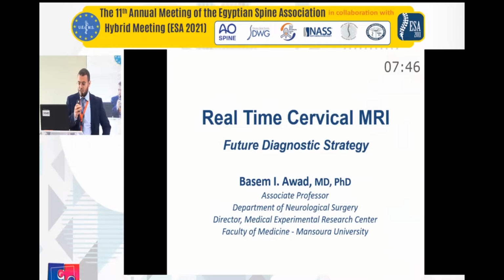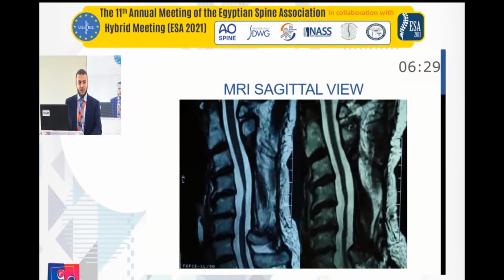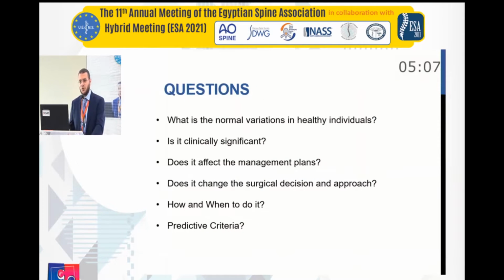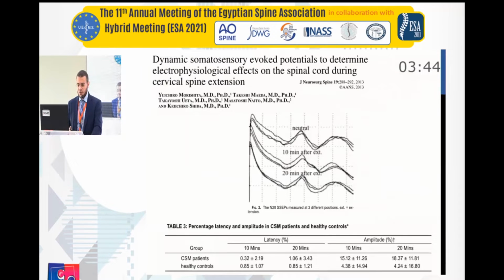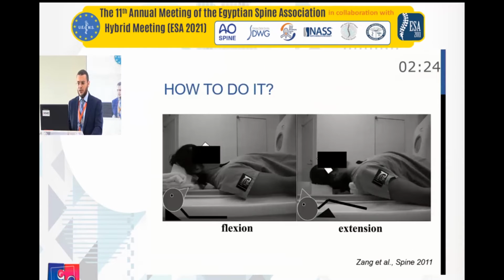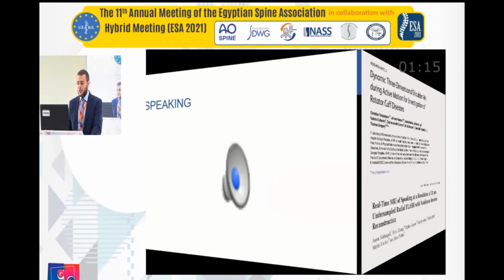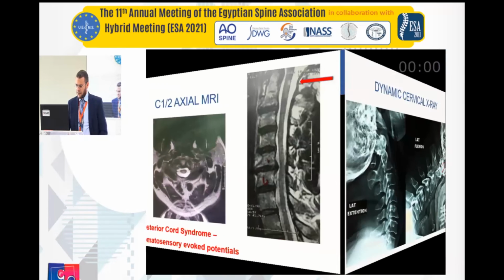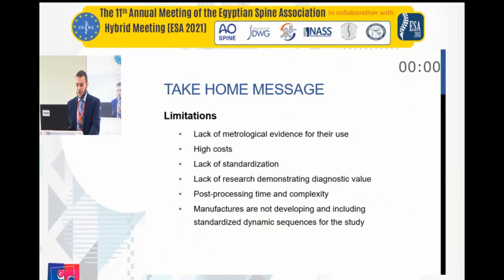ESA 2021 Real time cervical MRI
A brief lecture onReal time cervical MRI from the annual conference of the Egyptian Spine Society 2021